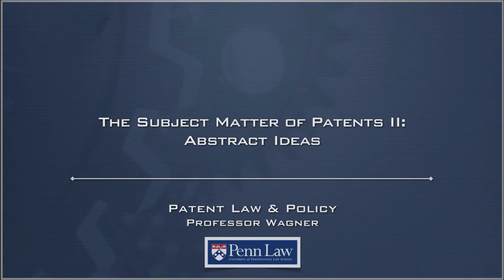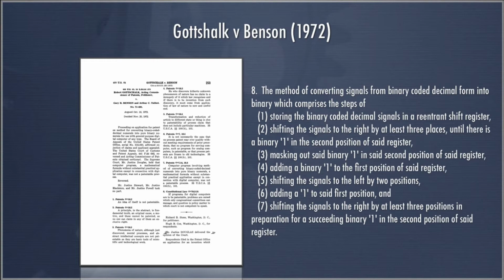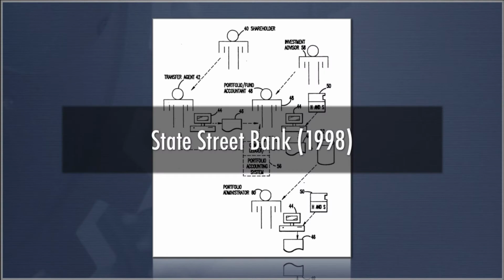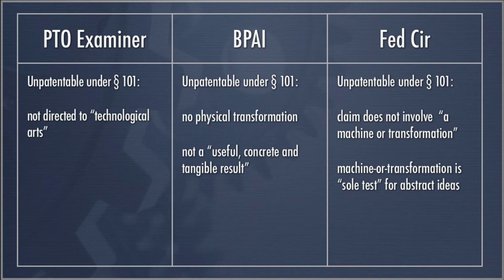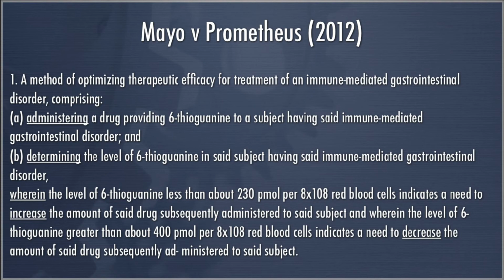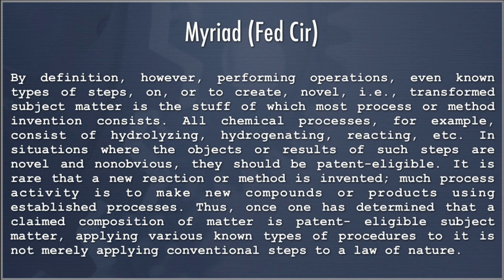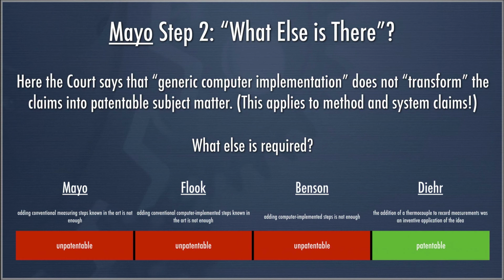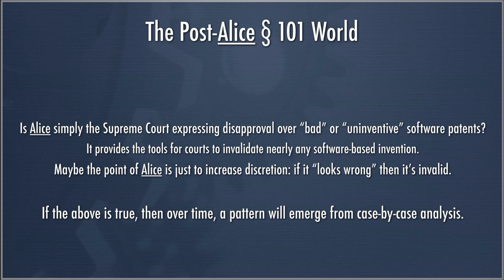Lecture 26 - Patentable Subject Matter 2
This lecture covers the "abstract ideas" doctrine of 35 USC § 101, including coverage of Alice v CLS Bank from 2014.